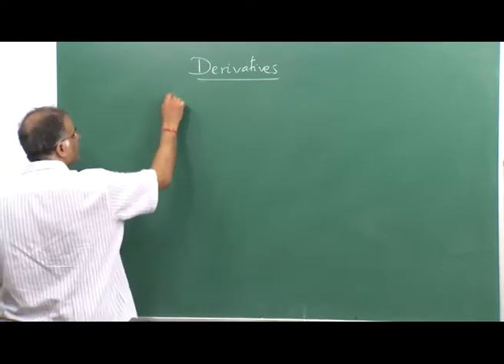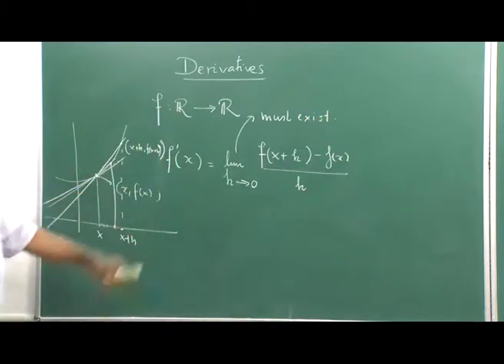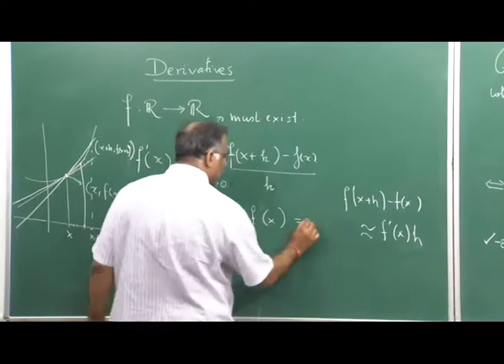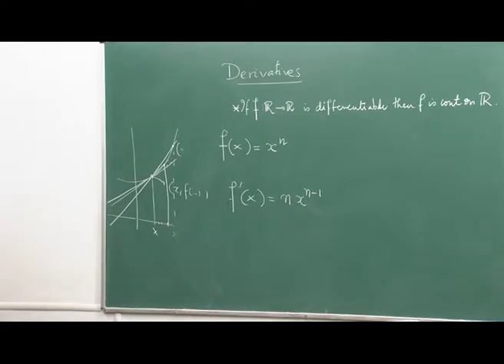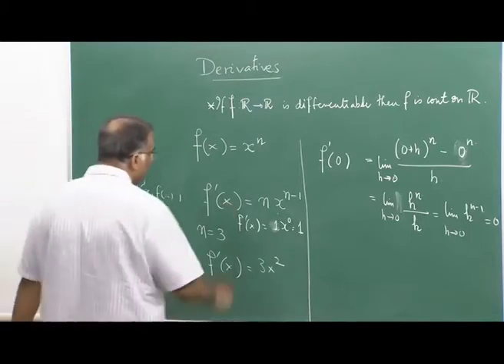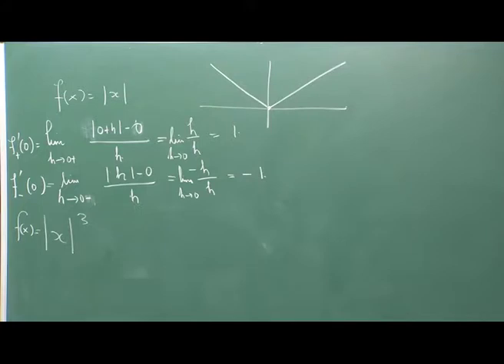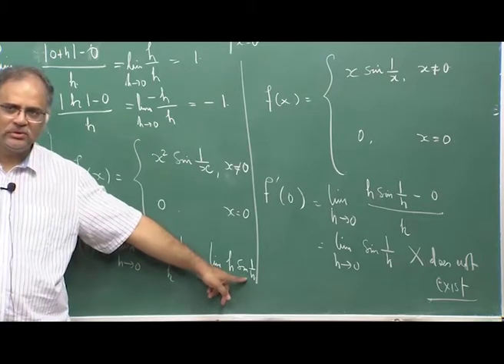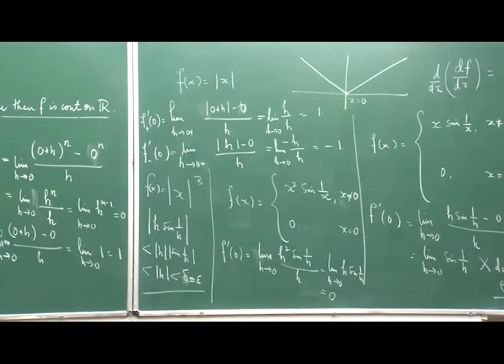Derivatives - Derivative of a Function